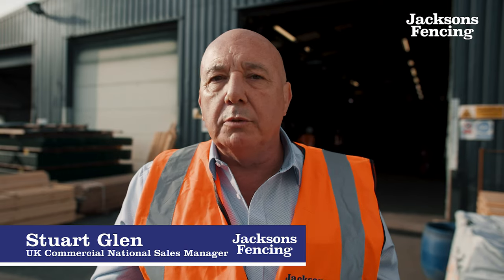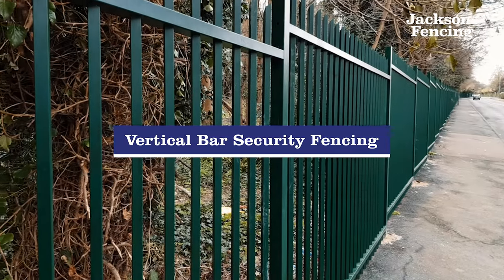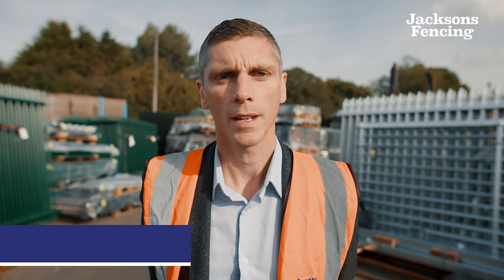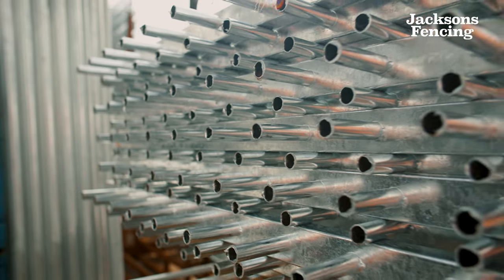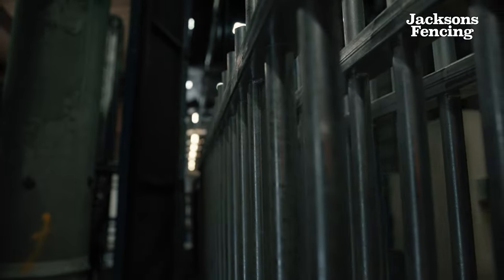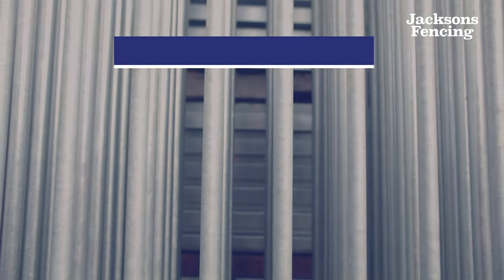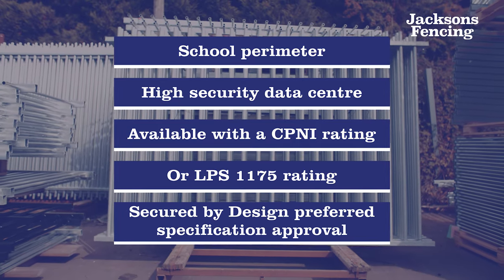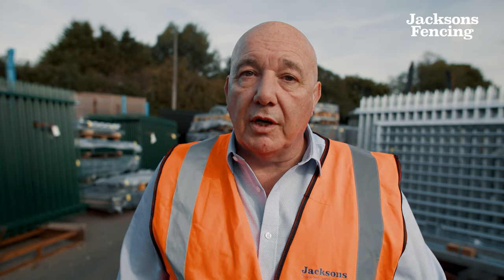Vertical Bar Fencing | Jacksons Fencing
Come behind the scenes at our manufacturing headquarters in Ashford, Kent, to learn about the processes that go into making our vertical bar fencing, and find out what makes it so secure.

00:00 - Intro
00:12 - Behind the scenes
00:27 - Introducing vertical bar fencing
00:33 - Variations
00:48 - What makes it secure?
01:22 - Polyester Powder Coating
01:47 - Applications
02:06 - Sustainability

More information on our vertical bar fencing can be found